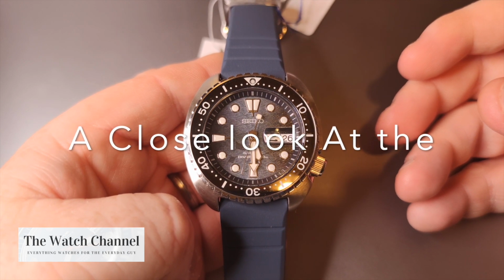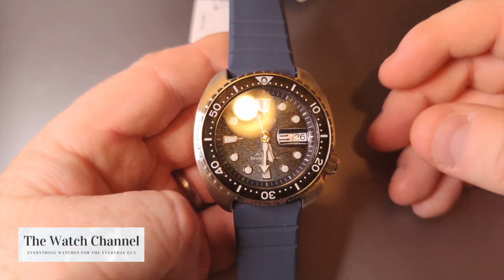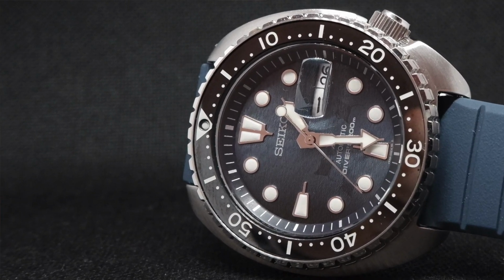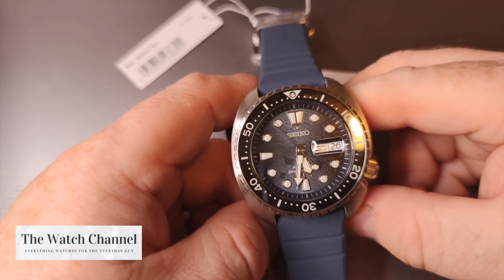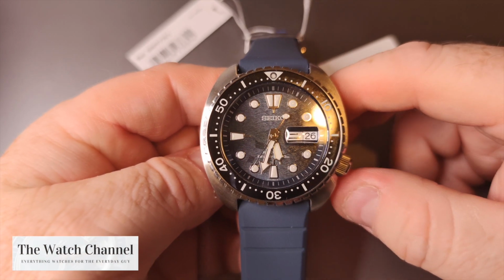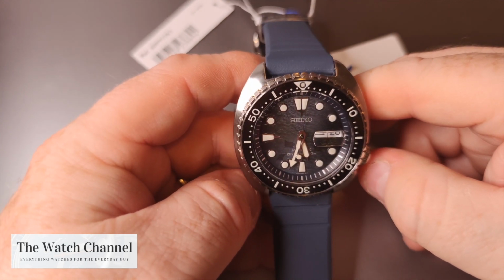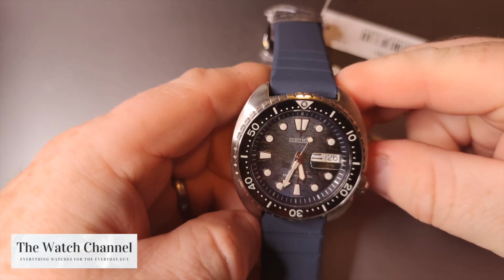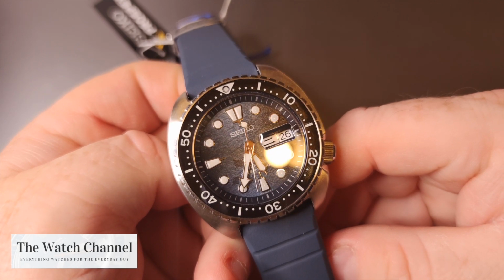A Close Look At The Seiko Prospex "Save The Ocean" Manta Ray King Turtle SRPF77K1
As promised, albeit a little delayed, is the close look at the Seiko Prospex Save The Ocean Manta Ray.

This watch has a stunning dial & some nifty luxuries over the regular turtle, including Ceramic Bezel, Sapphire Crystal, Dual Cyclops & of course that beautiful dial!

The watch contains the 4R36 automatic movement & comes with 200m water resistance.

Huge thanks to Starby for loaning us this watch. If you are interested in buying then please visit them here: